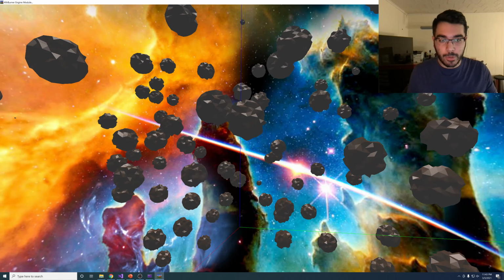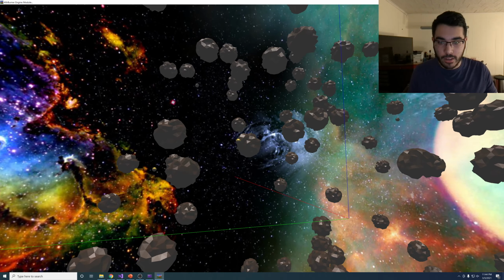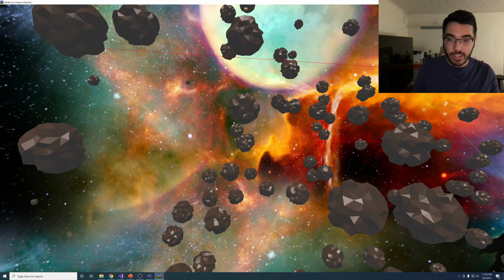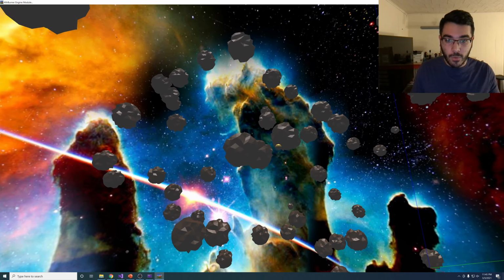CS 4900 - Assignment 6 - Physics